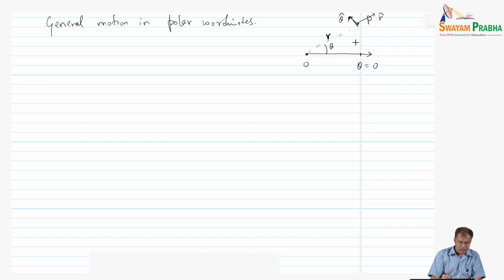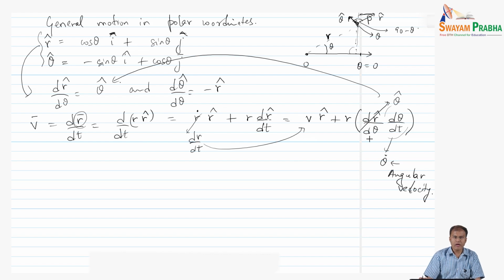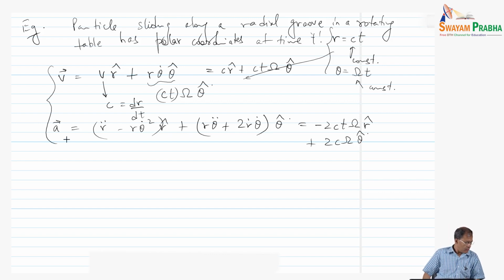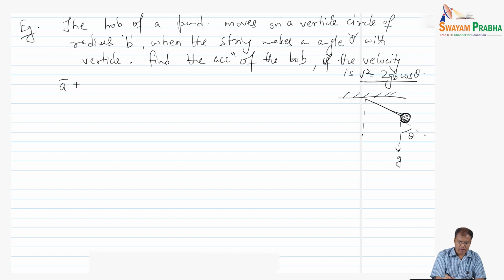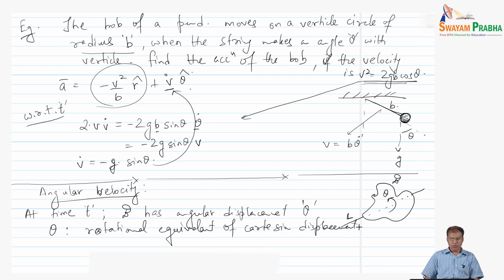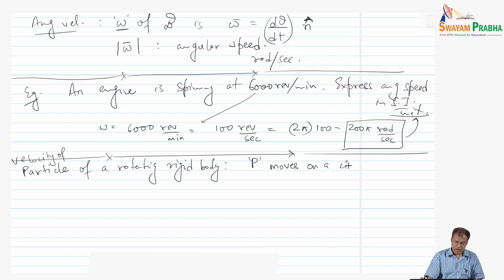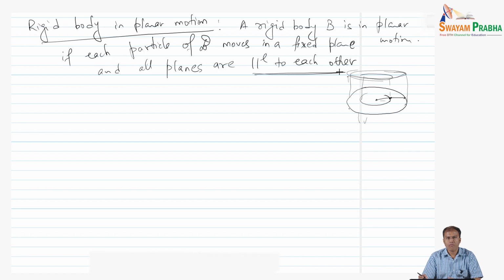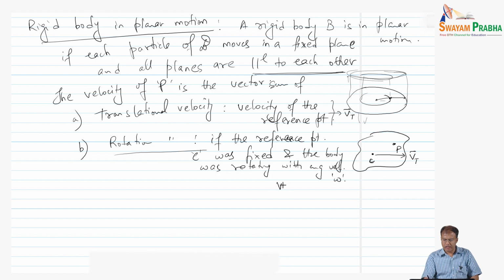Velocity,Acceleration & Angular Velocity of Rigid Bodies Part 2